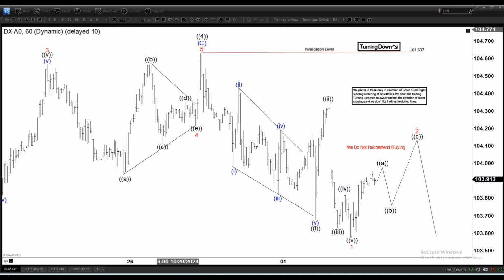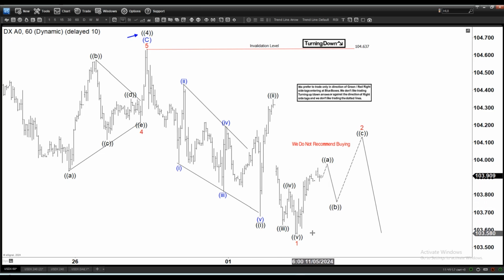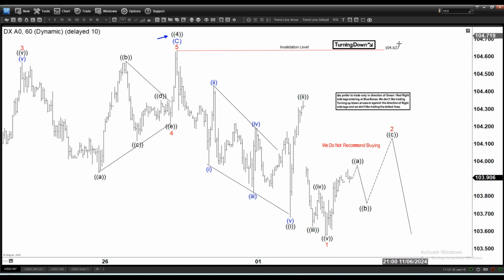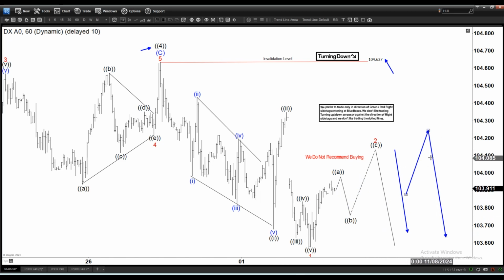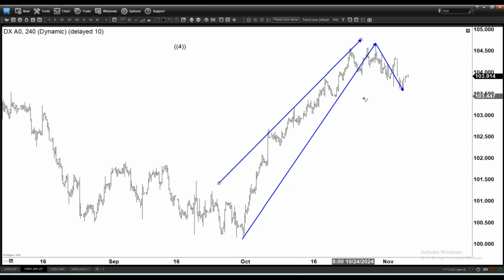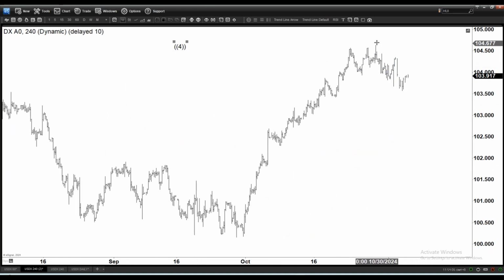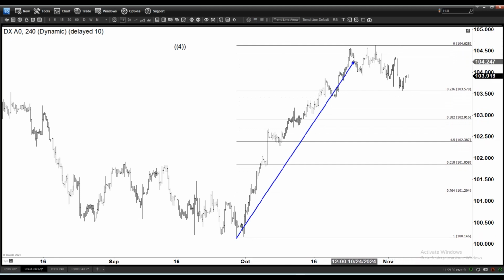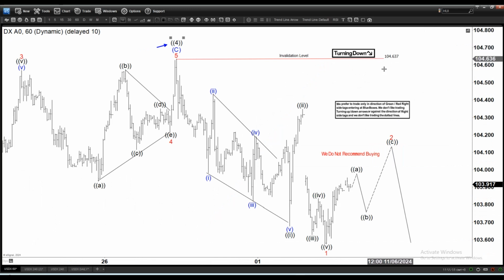Elliott Wave View Looking for Dollar Index (USDX) to Rollover to the Downside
✪ Important Tags